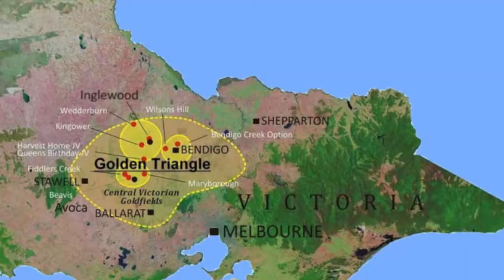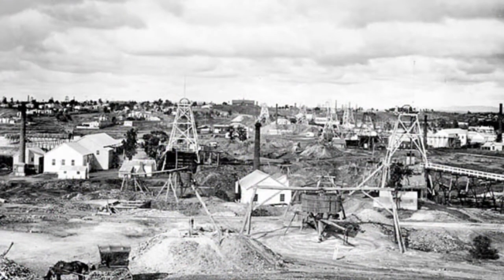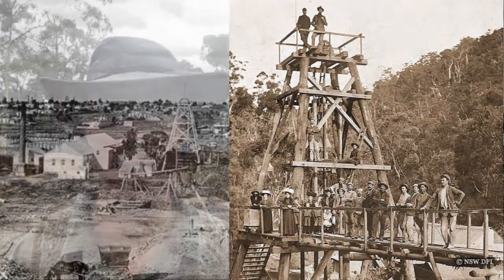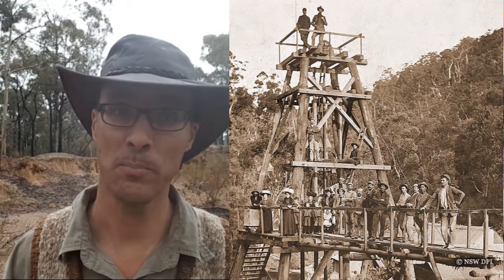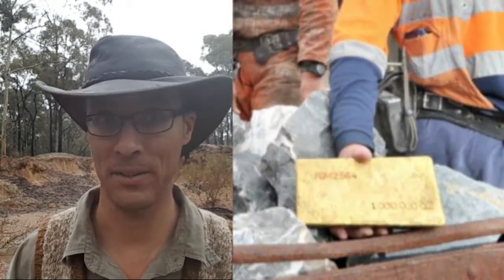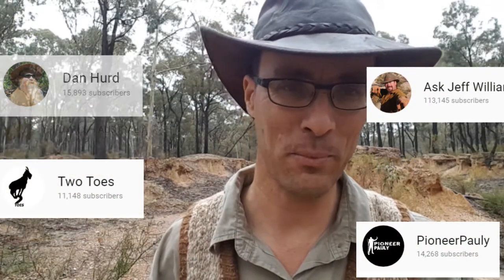Mad Scientist Prospecting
Welcome to Mad Scientist Prospecting my YouTube channel dedicated to me sharing my knowledge of fluid dynamics and learning how to apply it to the field and find gold.

Coming up to kick the channel off I'm going to Maldon to collect some Paydirt to give to one lucky subscriber and commenter.

And everything Else on my original channel "Stuart Chignell"